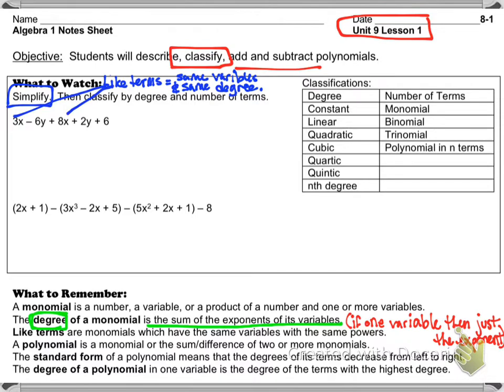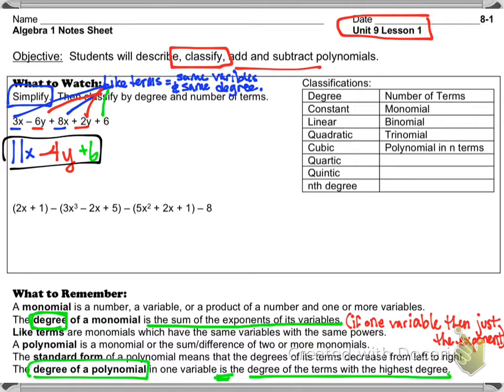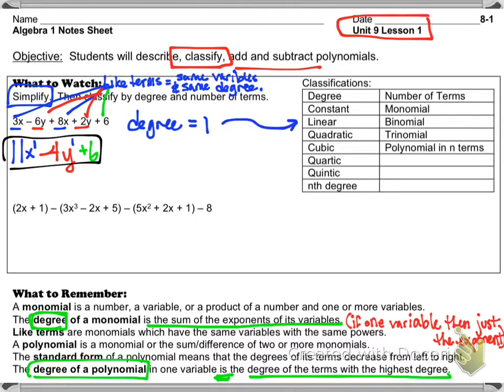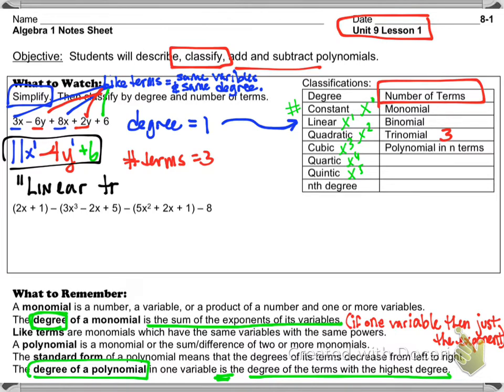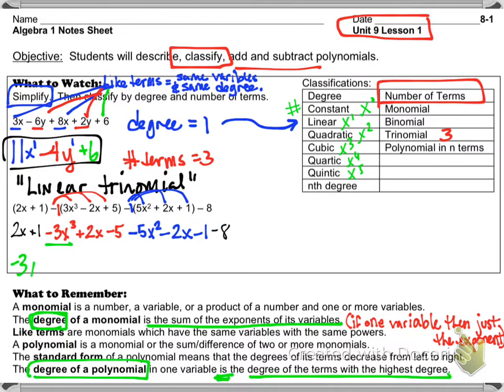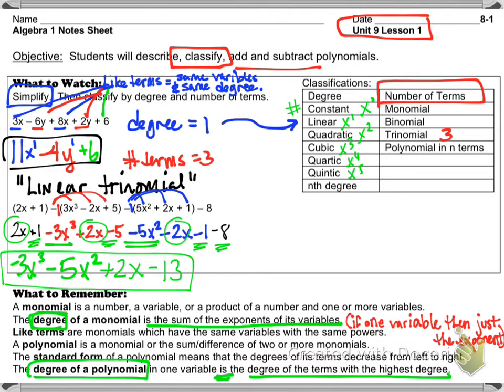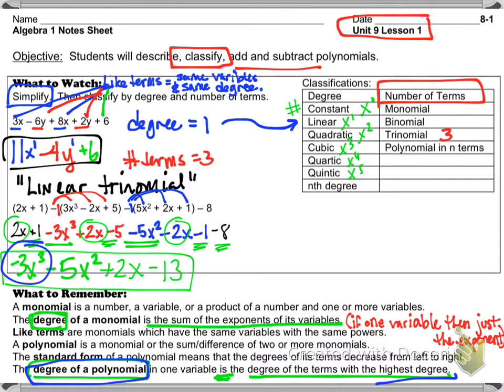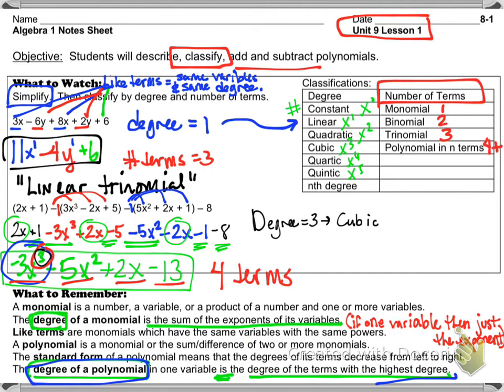A1 U9 Lesson 1 - Classify polynomials